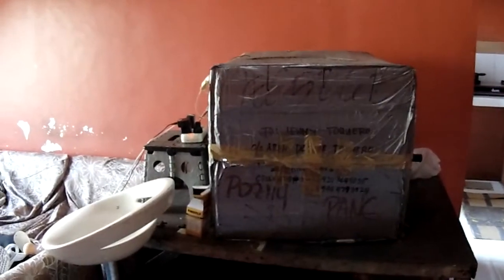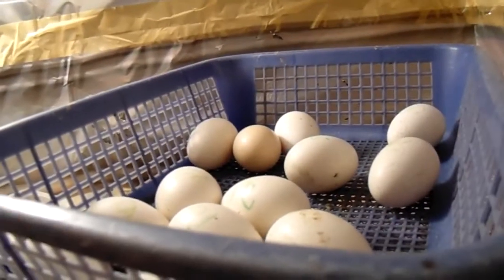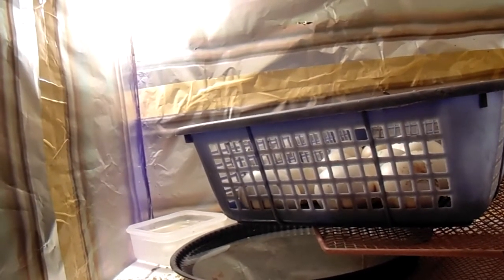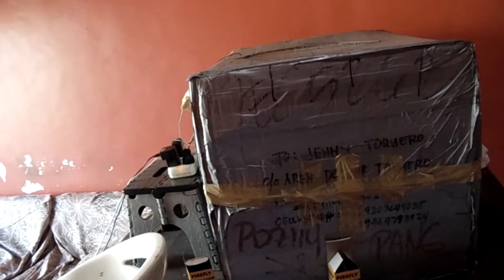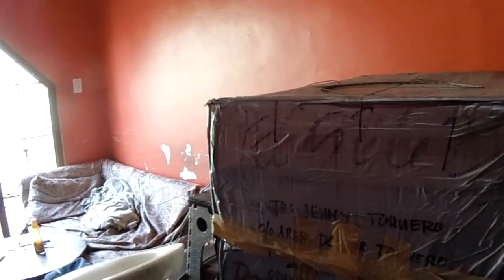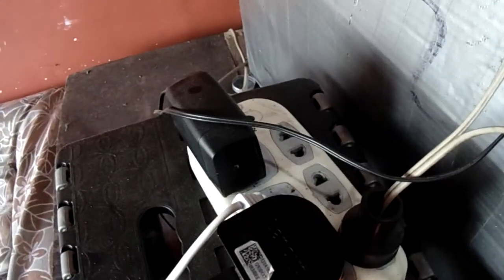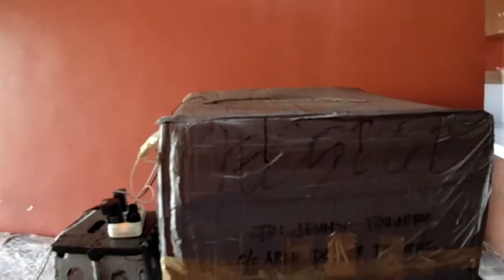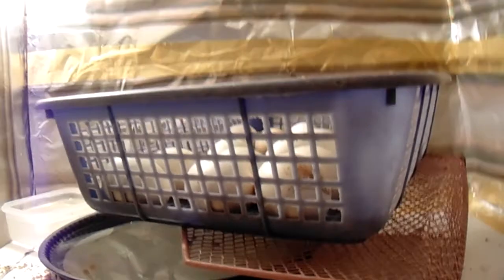CHICKEN INCUBATOR- CHICKEN PRODUCING MACHINE| EASY TO MAKE | HOME MADE INCUBATOR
Prank video Chicks videos funny videos Chicks reaction baby chicken Chicks farming Breeding chicks Feeding chickens Chicken incubator rooster poultry farming chicken food adobo tenola lugaw chicken fries fried chicken balut eggs hen birds broiler native chicken thunder bird supremo i feed chicken feed ready mix breed chicks starter booster cock fighting egg hatching hatcher chicken incubating cage for chicken